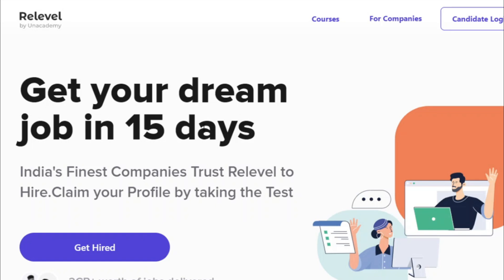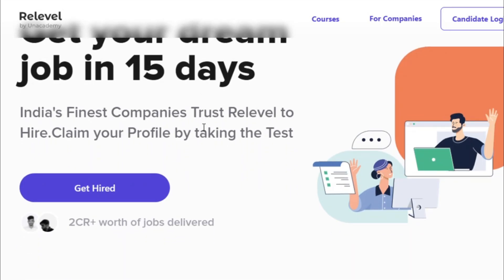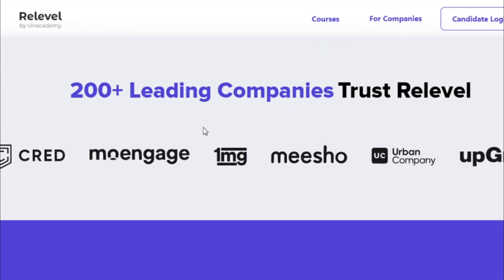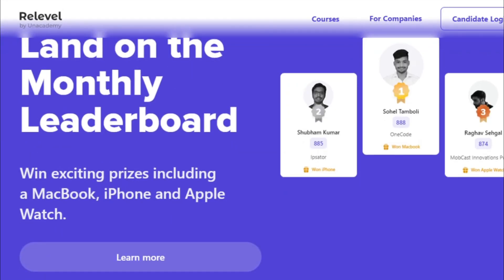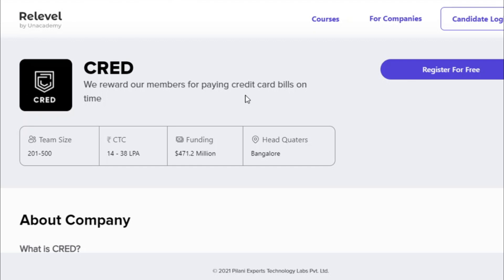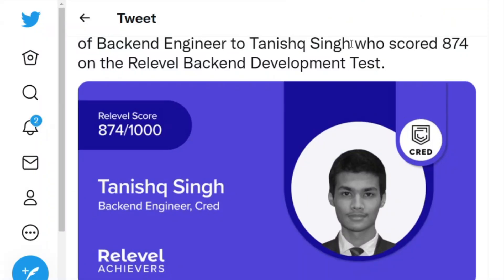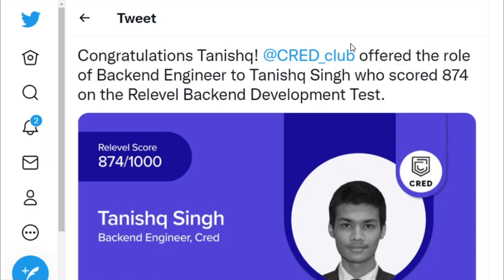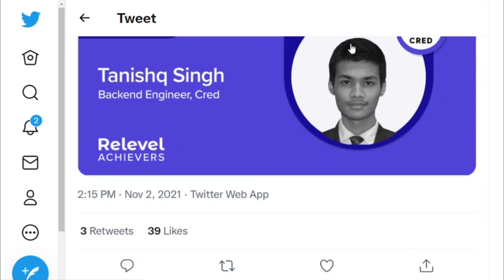Time Complexity Made Easy | Interview Problem Solving | Big O(N) , O(1) , O(N^2) ,O(log N)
This is the first educational video on this channel , Do let me know the feedback on how can we improve .

Also , do let me know what all topics you want me to cover in future videos!